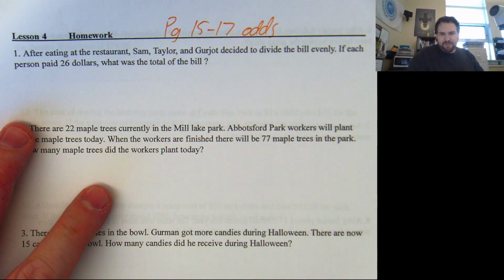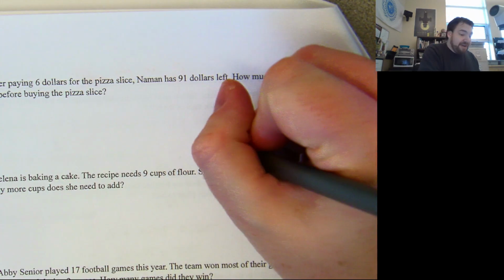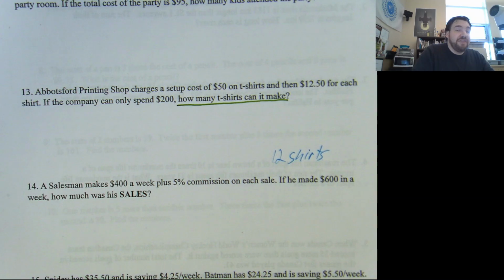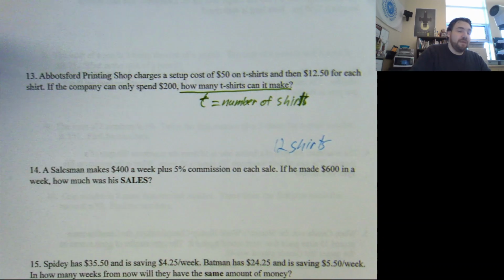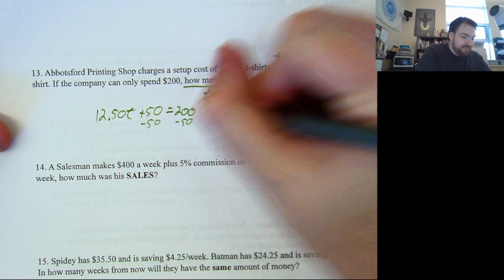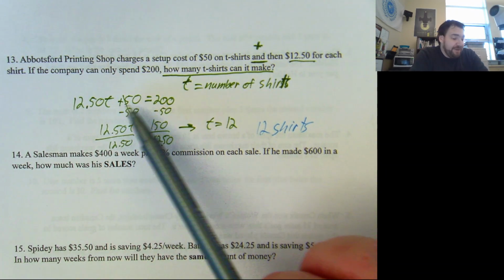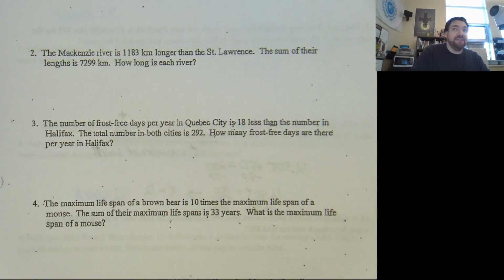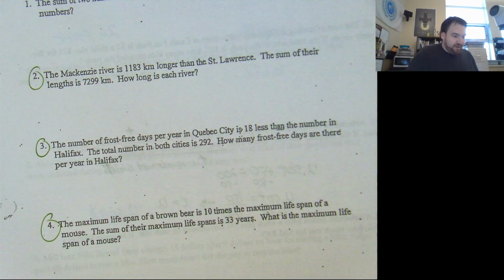2024 12 02 Block A